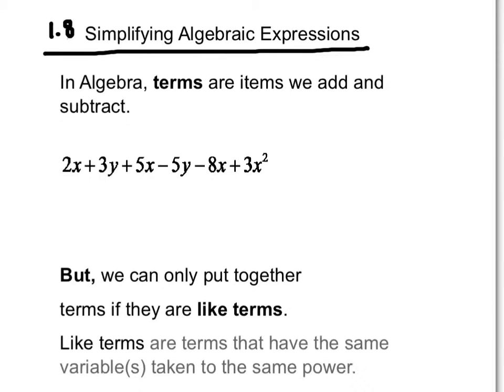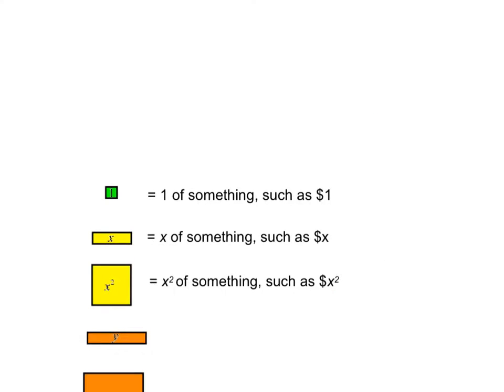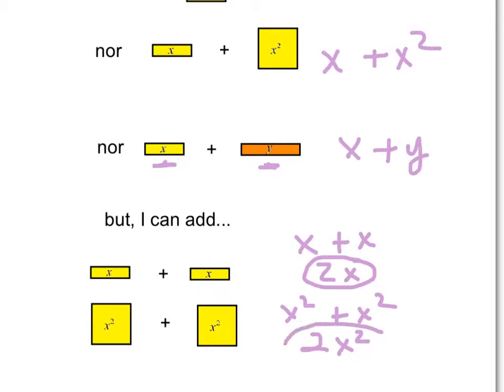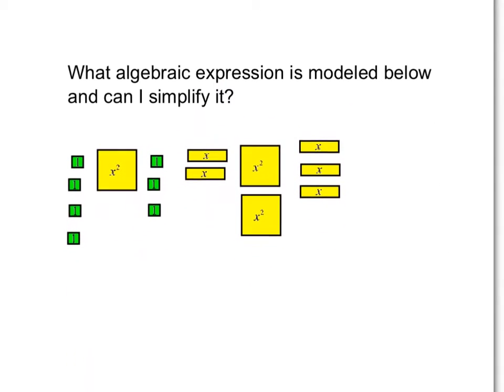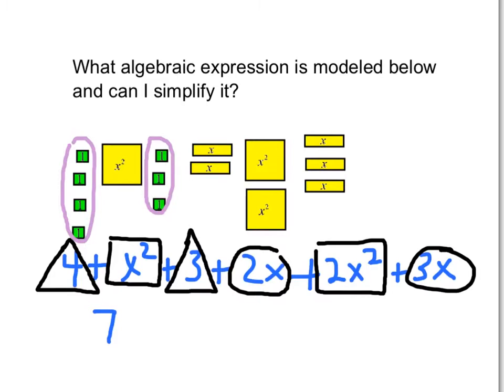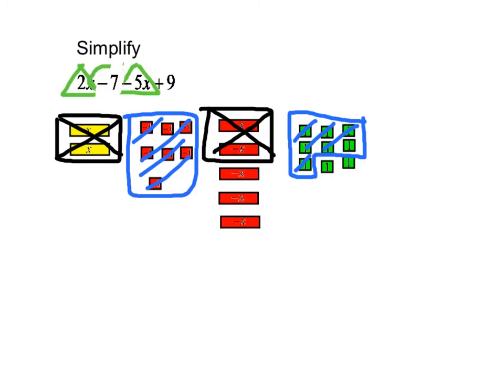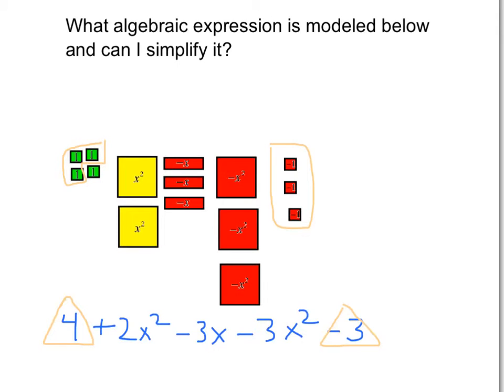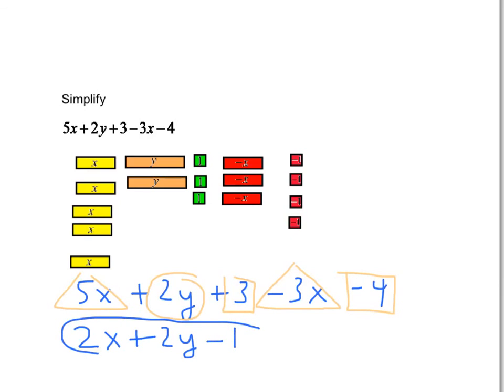My Edited Video